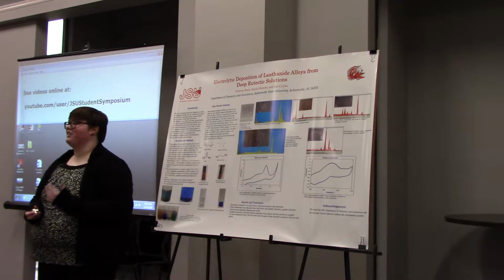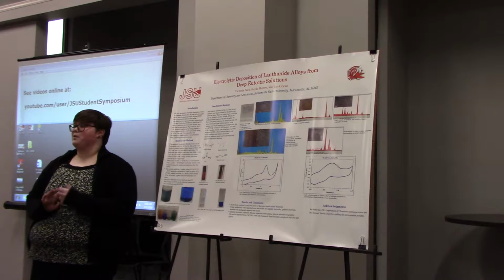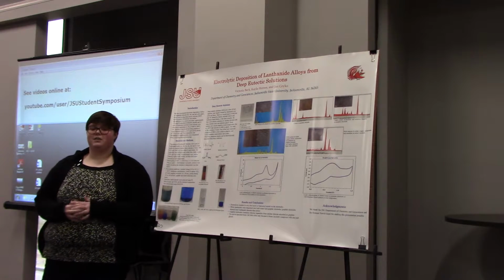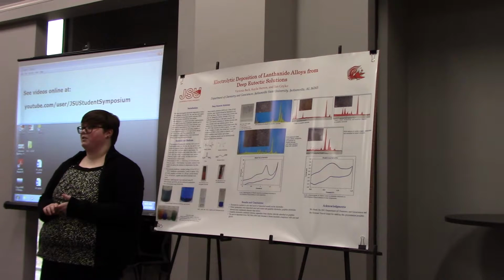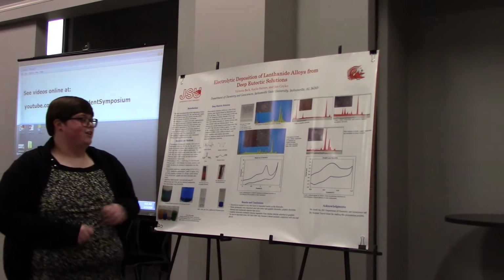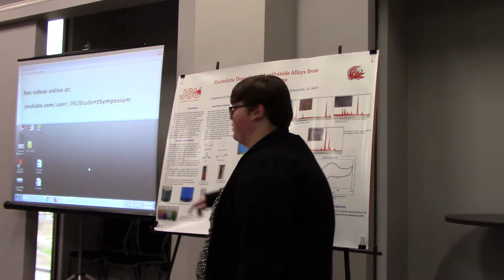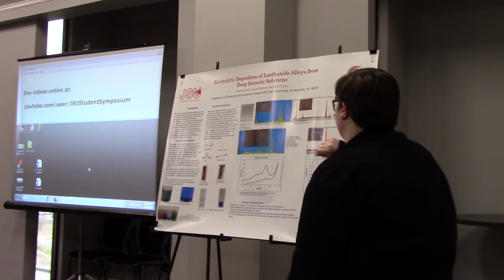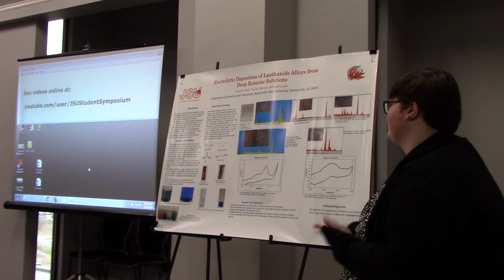Victoria Beck - Electrolytic Deposition of Lanthanide Alloys from Deep Eutectic Solutions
Kayla Herren